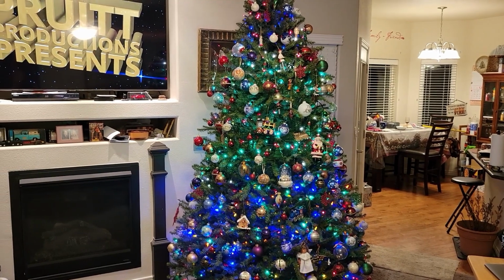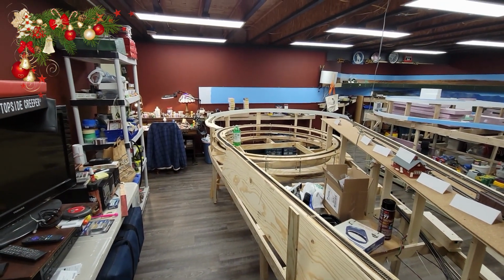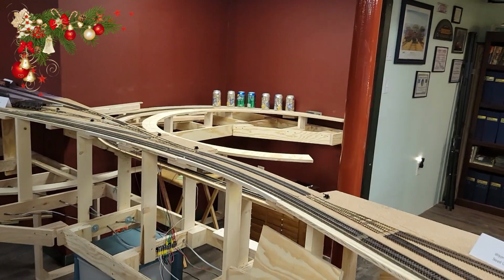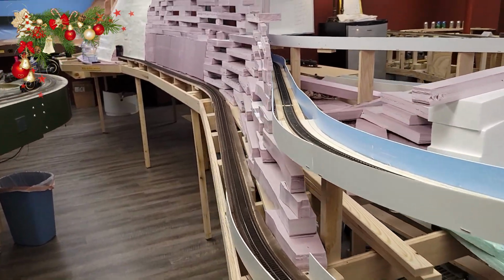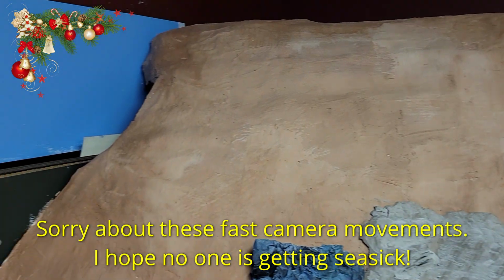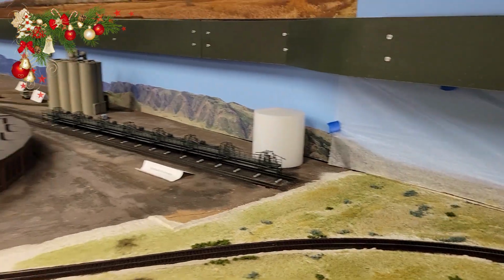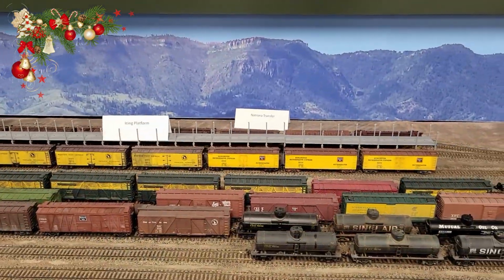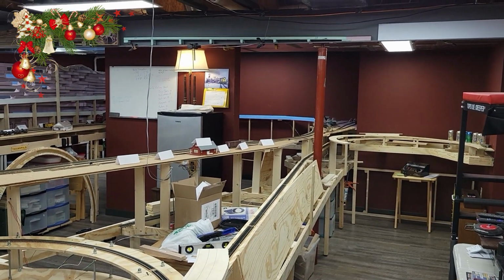2022 12 25 First Annual Christmas Layout Tour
This is my first annual Christmas Day layout tour!